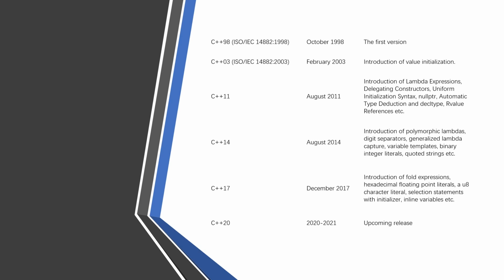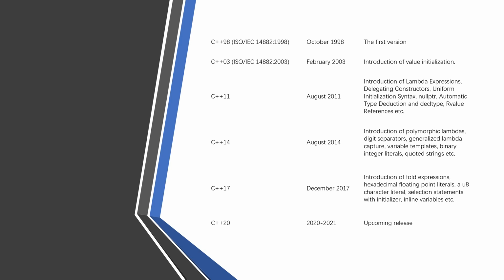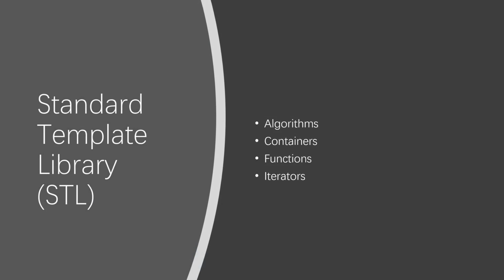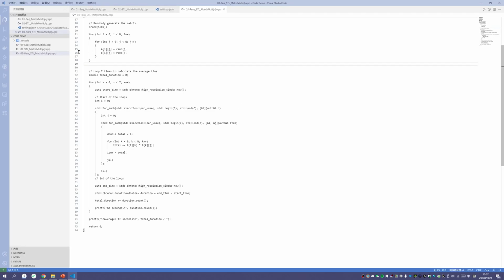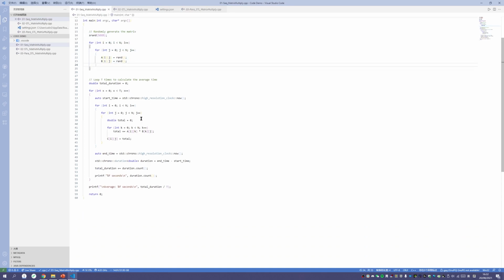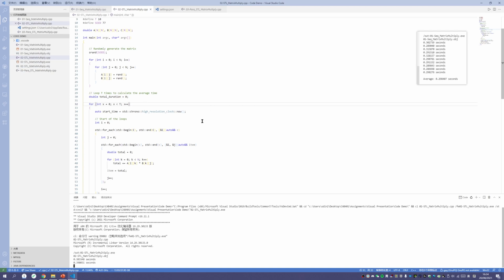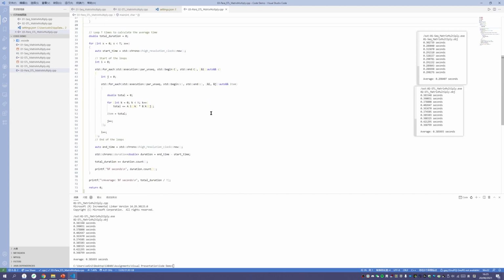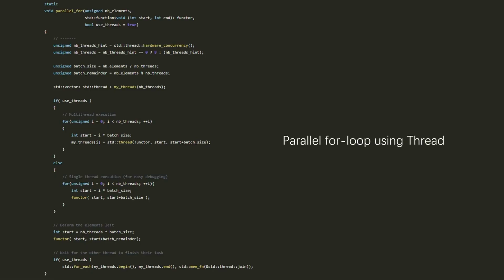CAB401 C++17 Parallel Algorithms